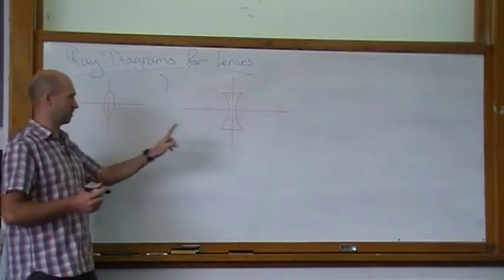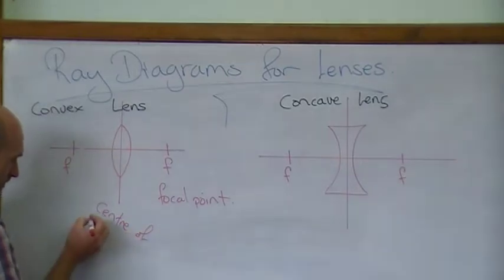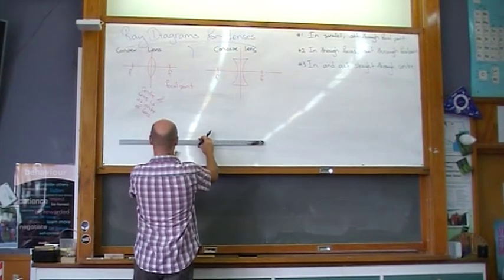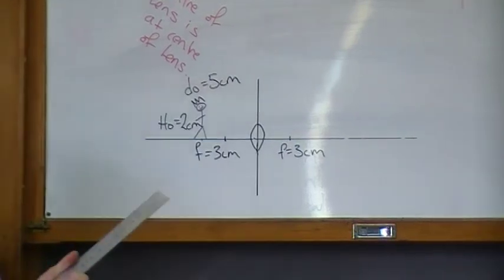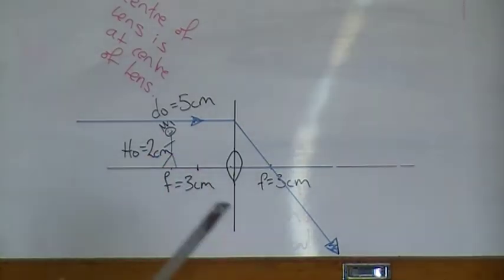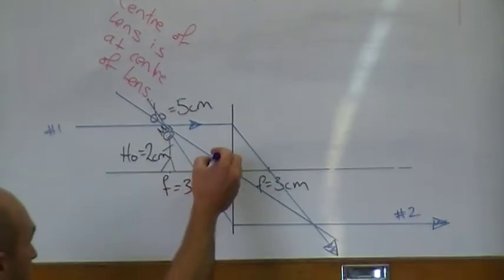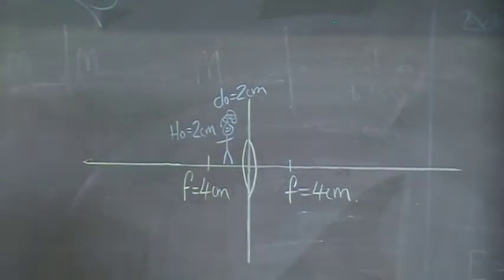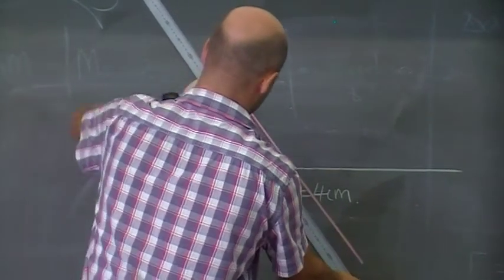L2 Physics waves Ray diagrams for lenses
How to draw ray diagrams for lenses